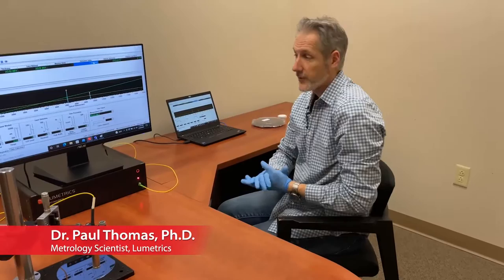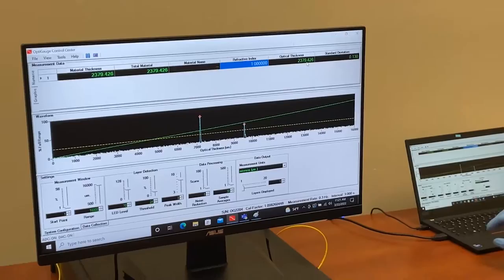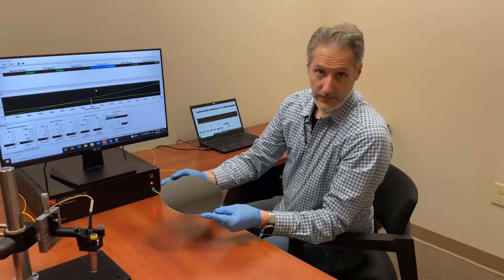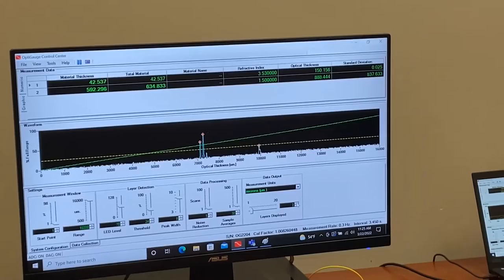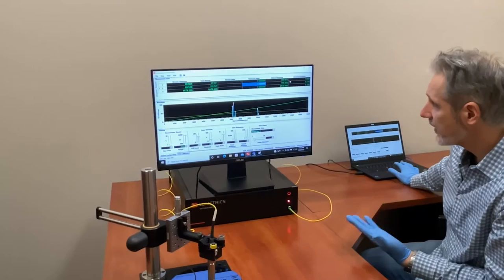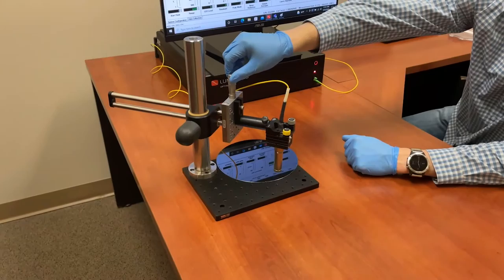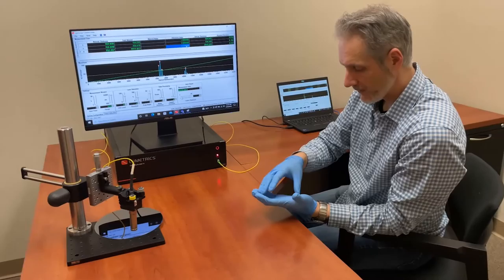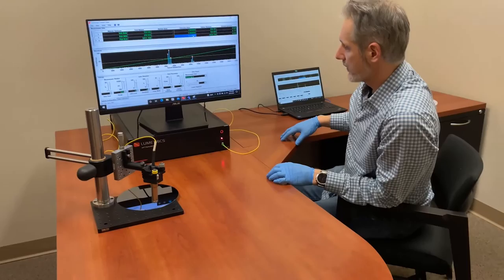Measuring Wafer Thickness and Profile with Lumetrics Metrology Scientist, Dr. Paul Thomas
Dr. Paul Thomas, Lumetrics Metrology Scientist, talks about  how interferometry can increase quality throughput of silicon wafers and other wafers being produced in the semiconductor industry right now. He demonstrates the non contact thickness measurement capabilities of an OptiGauge when measuring wafer thickness and profile. Dr. Thomas also discusses other ways our measurement system can be used in the wafer manufacturing process- to determine bow or sag, for example.